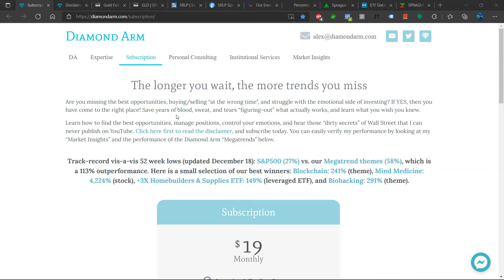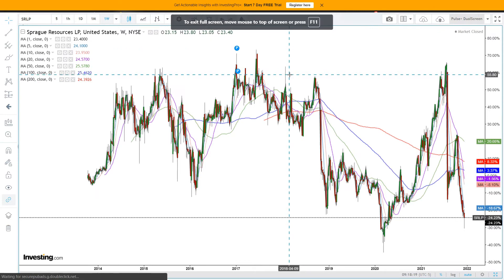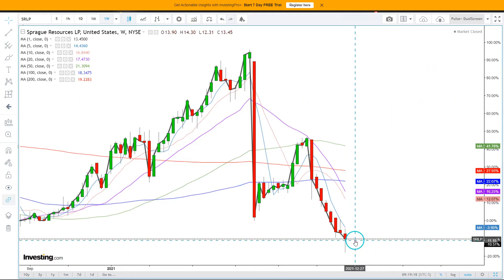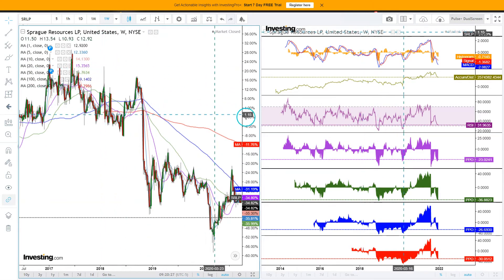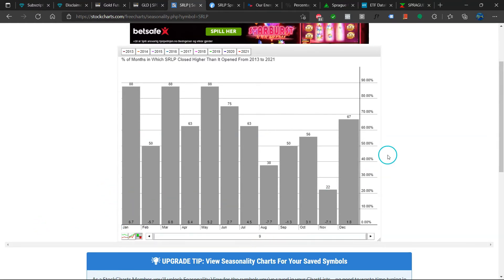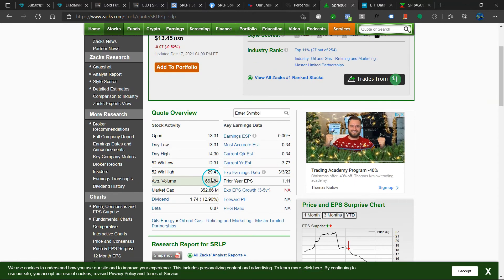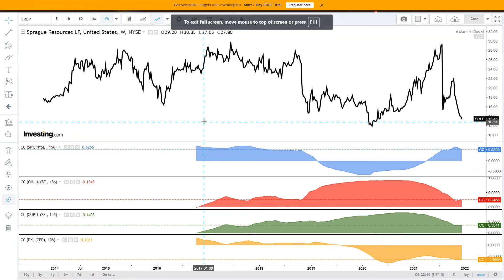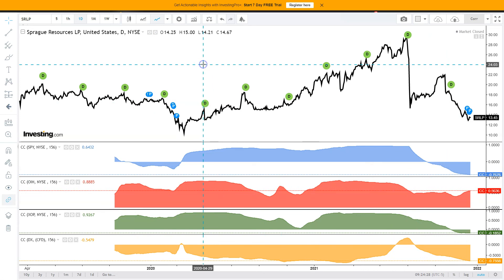Sprague Resources LP | Dividend Stocks: Thematic Portfolio| ($SRLP)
Sprague Resources LP: Technical and fundamental analysis from a long- and short-term perspective.